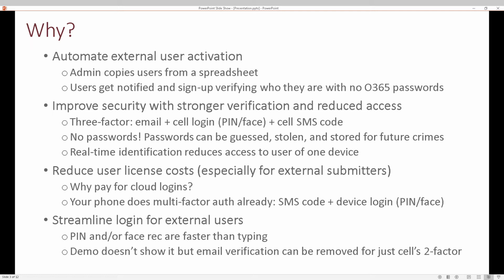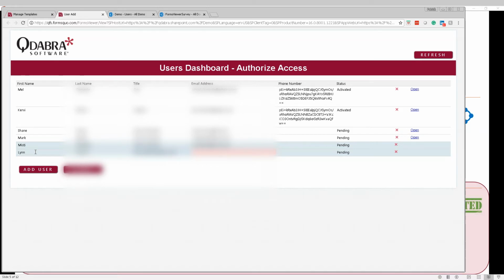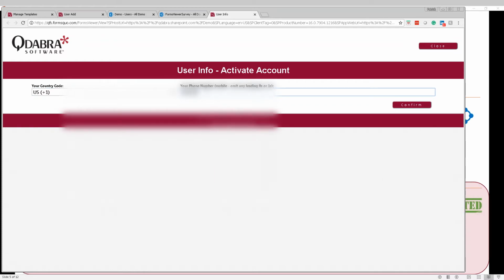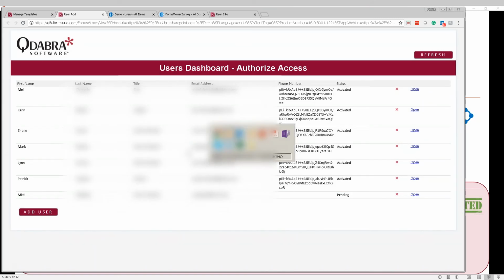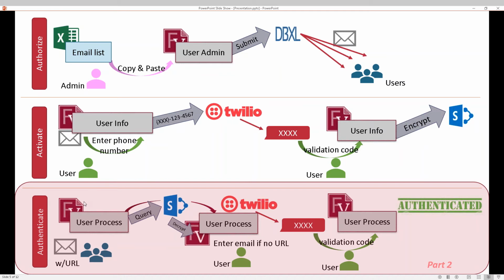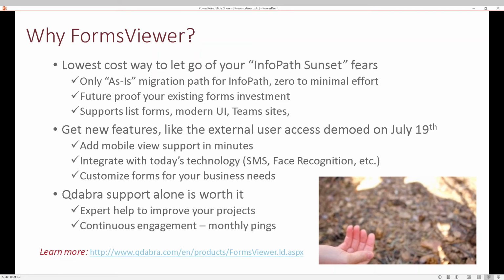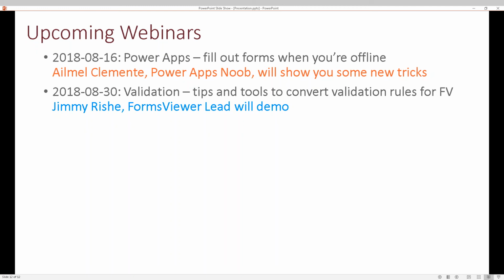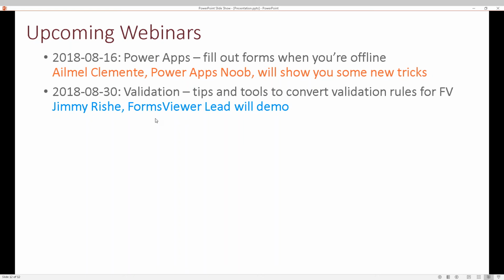Secure Logins for Cell Phone Users, Part 2: Qdabra Webinar 2018-08-09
Authorize, Activate & Authenticate Users, Part 2: Qdabra Webinar 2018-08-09
• Automate activation of users
• Increase security over stock SharePoint logins
• Enable edits from external users without requiring an account
• Reuse the pattern for all of your FormsViewer solutions